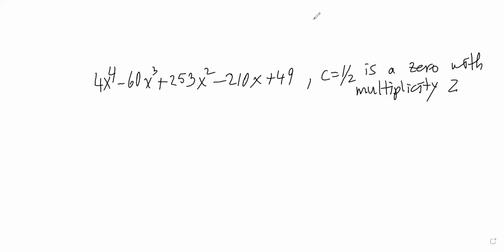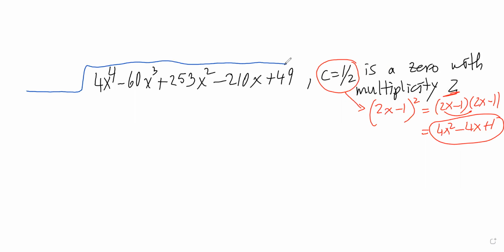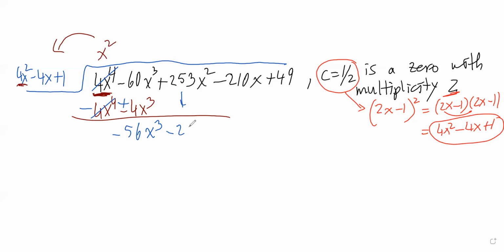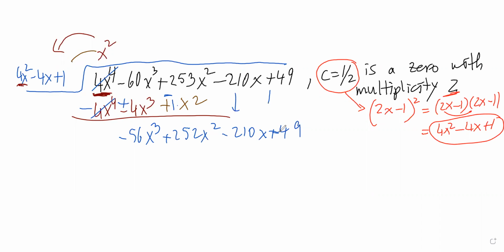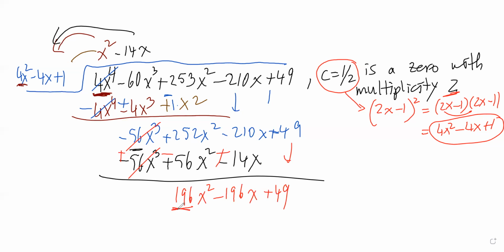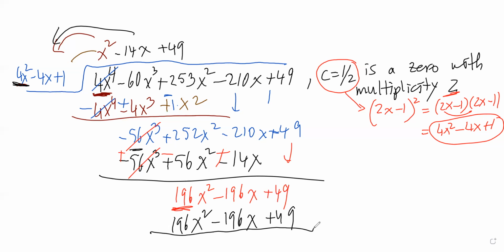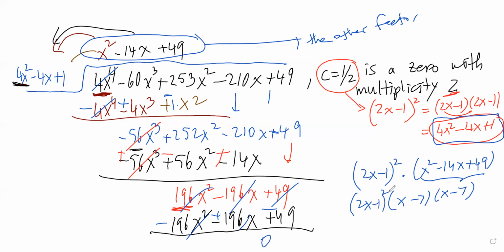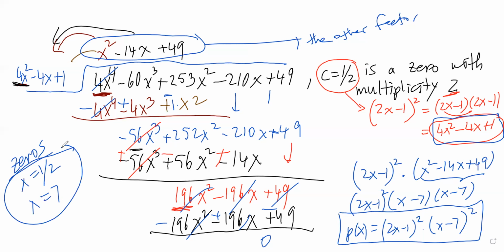Finding zeros of a polynomial using long division